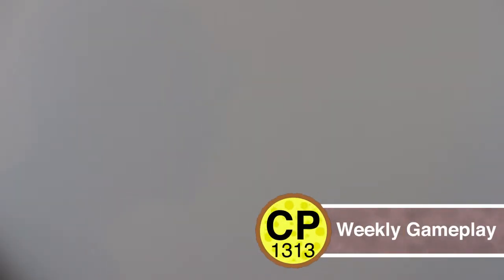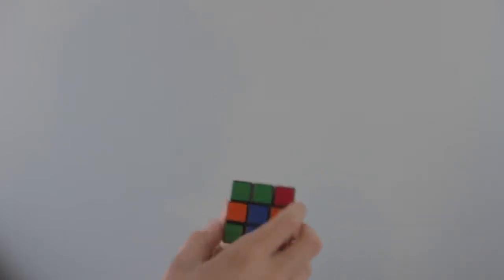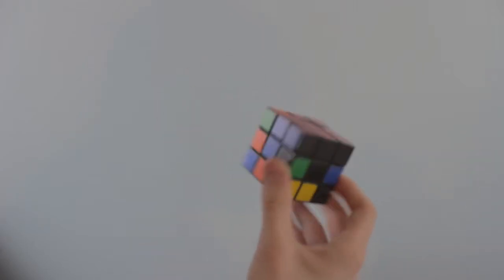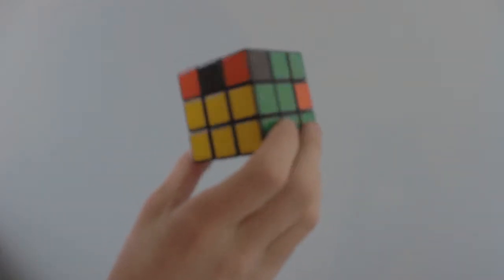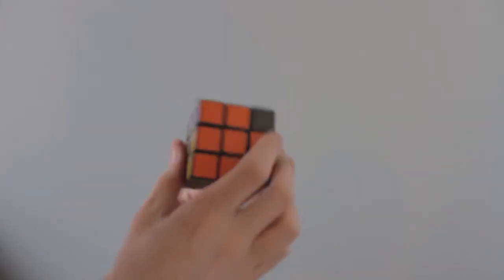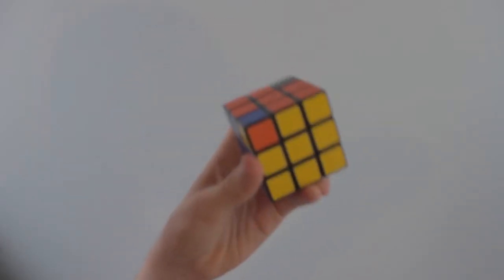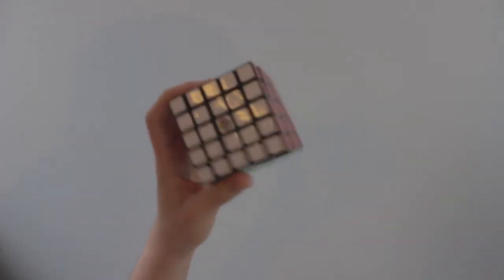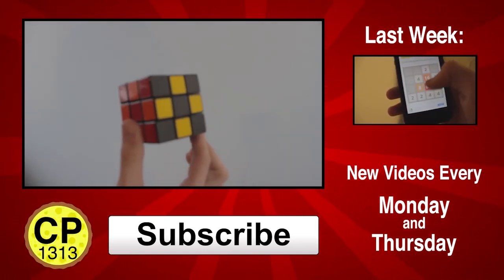Rubik's Cube | Weekly Gameplay #67